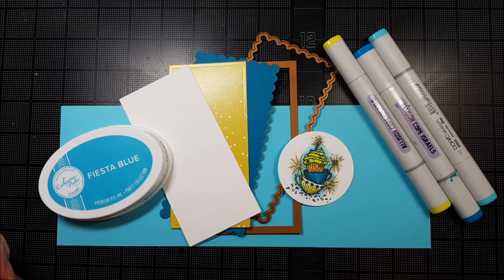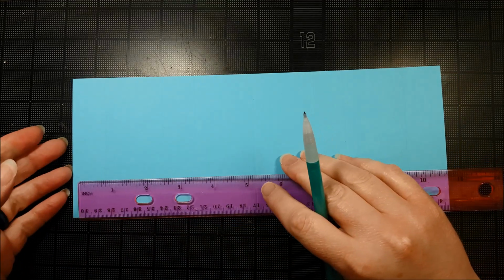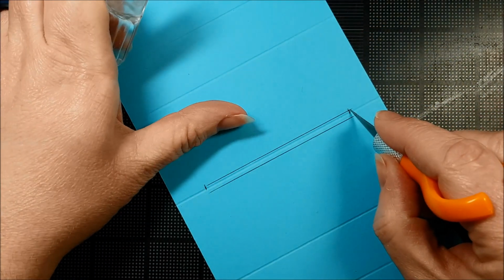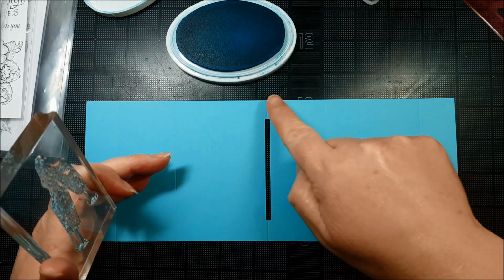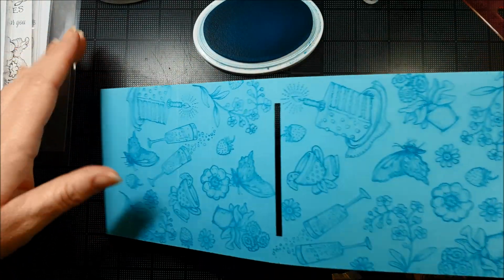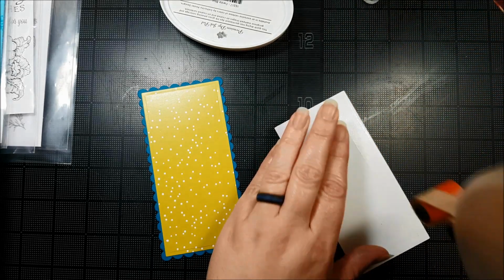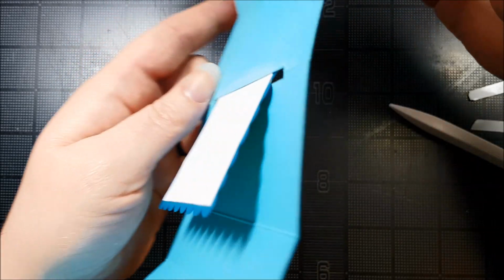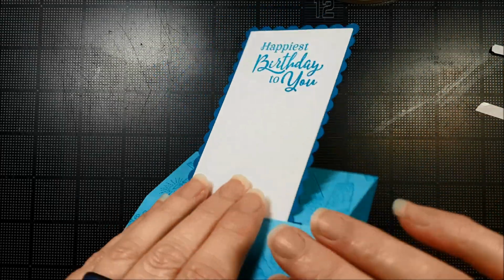Power Poppy: Inspire Me Monday ~ Free Standing Pop Up Card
Today I'm creating a Free Standing Pop-Up Card.  I'm featuring a wide variety of clear stamps from Power Poppy.